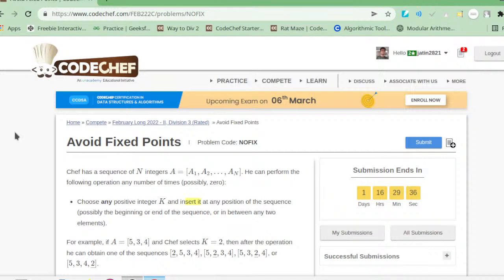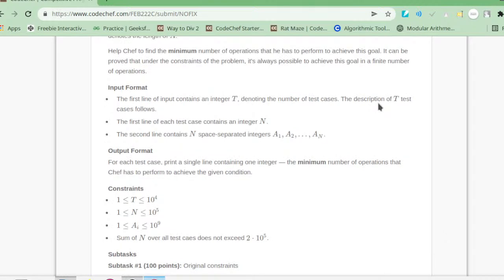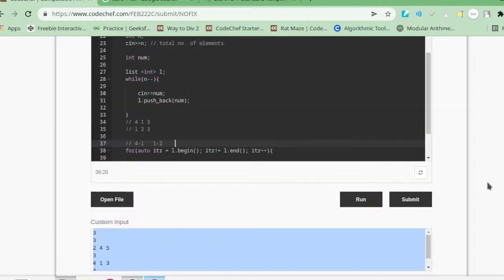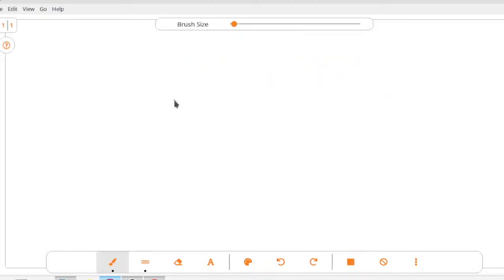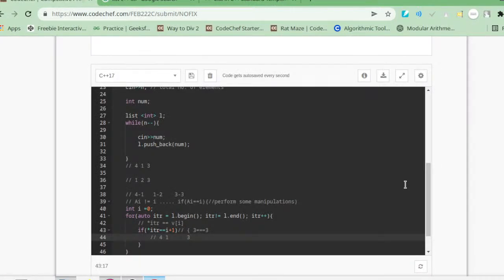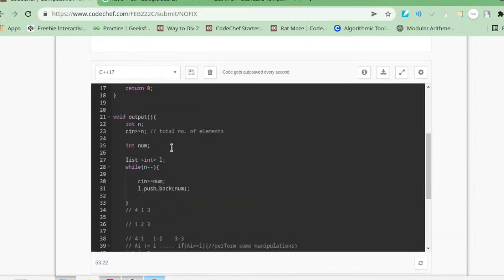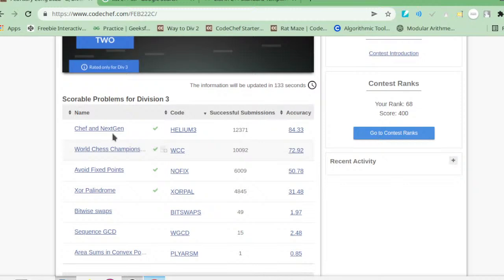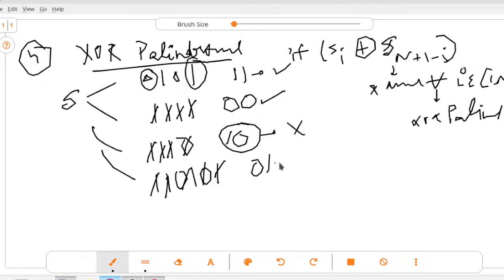CodeChef February Long 2022 - II Div 3 - Part 2 Live Solve and Explained || CodePlayJatin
Chef and NextGen codechef
World Chess Championship codechef
Avoid Fixed Points  codechef
Xor Palindrome codechef
Bitwise swaps codechef
Sequence GCD codechef
Area Sums in Convex Polygons codechef
HELIUM3 codechef
WCC codechef
NOFIX codechef
XORPAL codechef
BITSWAPS  codechef
WGCD codechef
PLYARSM codechef

Chapters:
00:00 Intro
01:50  Avoid Fixed Points
20:14 XOR Palindrome

codechef feb long challenge
codechef feb long challenge 2022

Codechef Starter 25 Livestream

Codechef long challenge Livestream
Codechef feb long challenge  Livestream
Rated for Div 3

How to be 2 star at Codechef
How to be 3 star at codechef